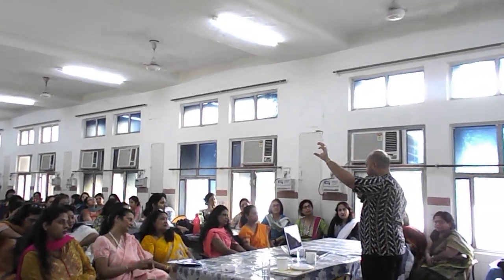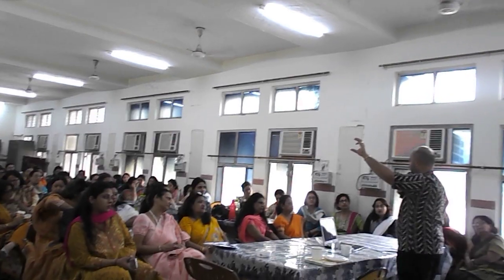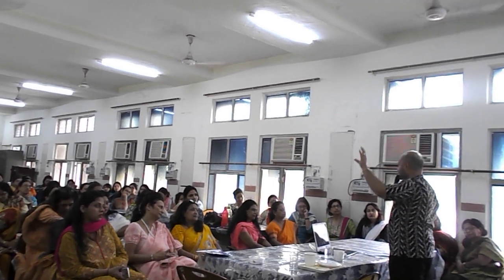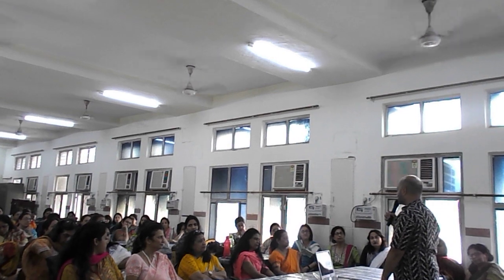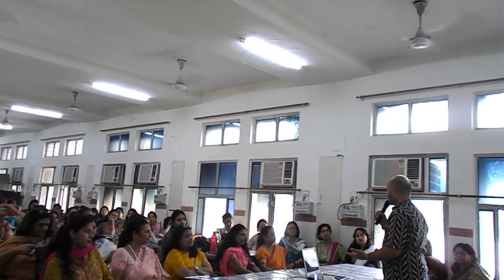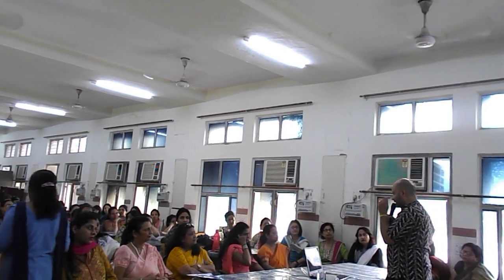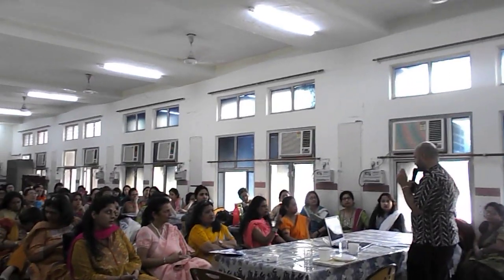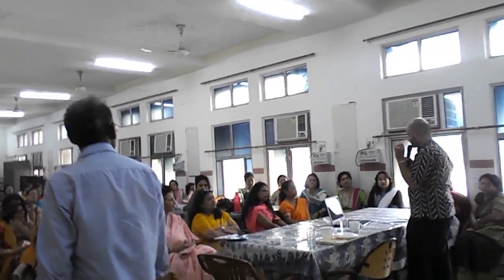(DELHI PUBLIC SCHOOL WORKSHOP) RAMNEEK WIG EXPLAINS HOW TO DO KAPALABHATI PRANAYAMA